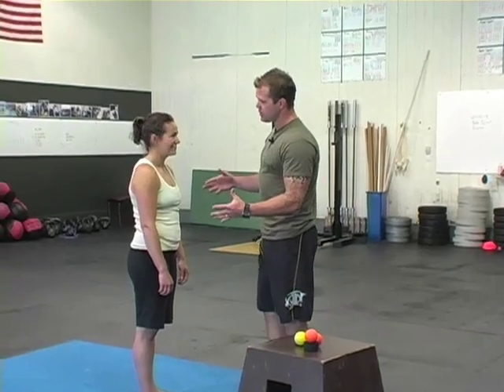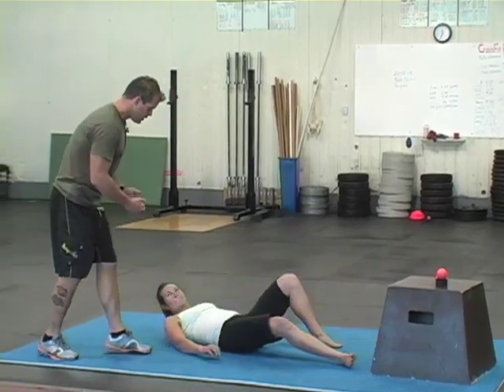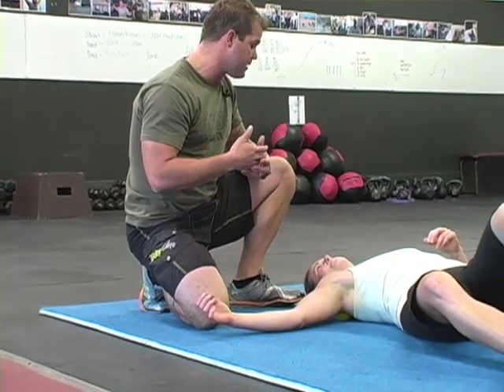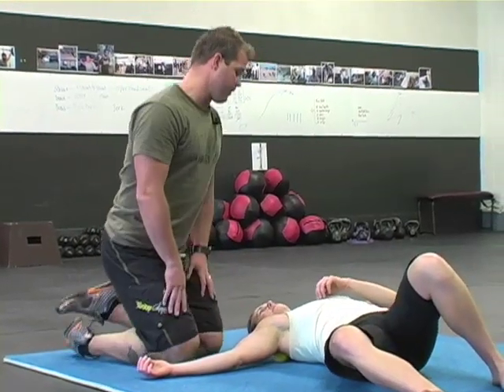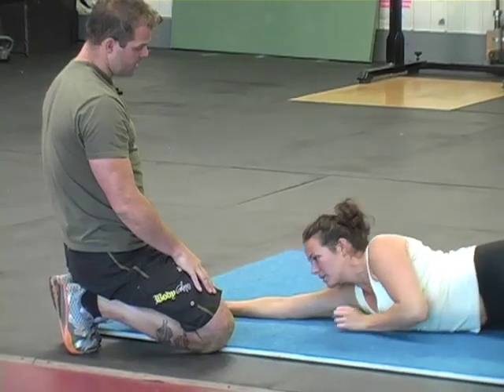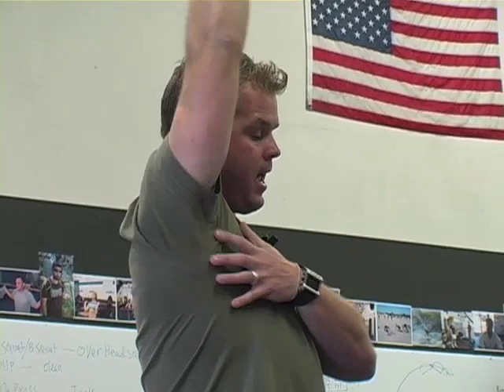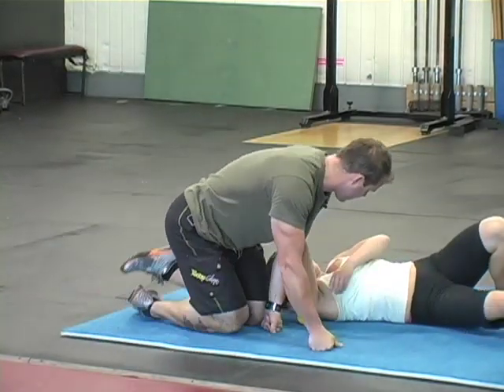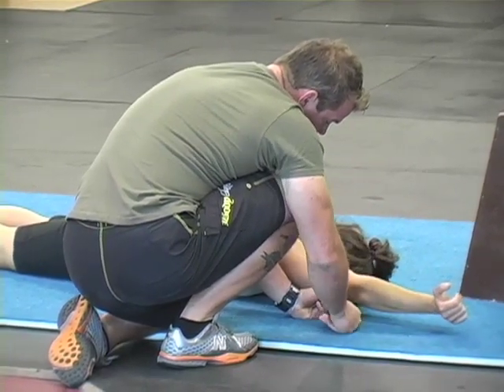CFJ Starrett Upper Body Maintenance.mov - Manchester Personal Trainer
Physical therapy: $2.50.
'Using a only a lacrosse ball—about three bucks at any sporting-goods store—you can work a lot of tension out of tight tissue.

Working with an athlete at CrossFit Santa Cruz, Kelly Starrett uses a ball to treat the internal and external rotators of the shoulder, the triceps and the lats. By getting creative and taping a pair of balls together, Starrett is able to do a little maintenance on the facet joints and erectors around the spine.

The rules are pretty simple for this kind of work: do it for a couple of minutes, and roll until something feels different. Starrett also says a glass of wine can help.'